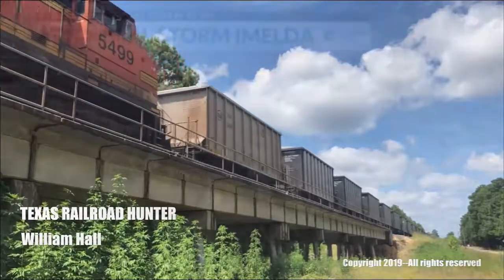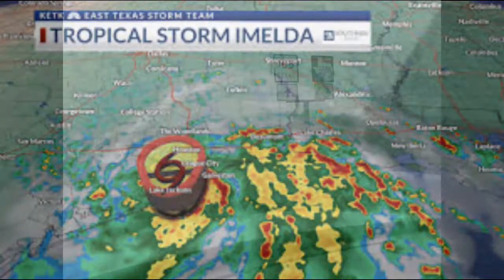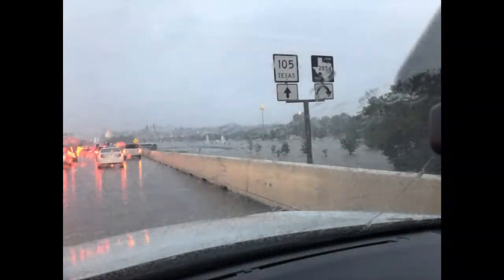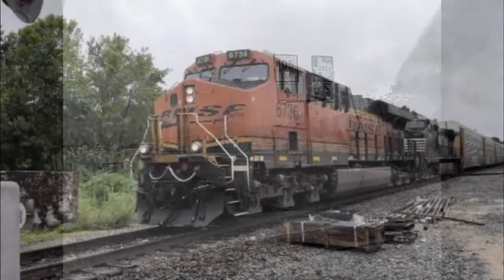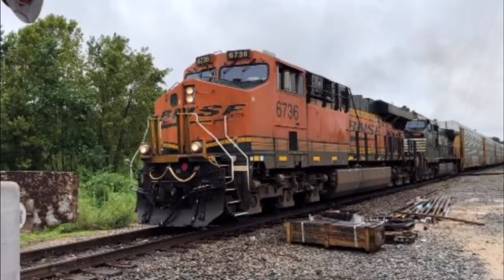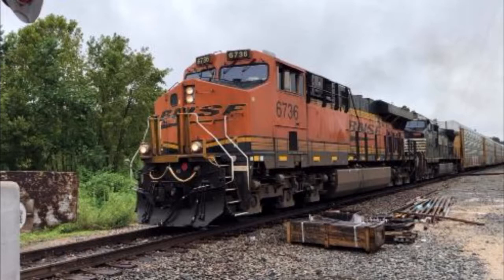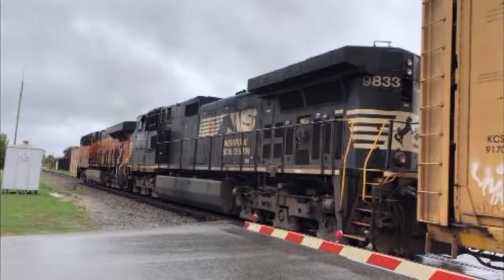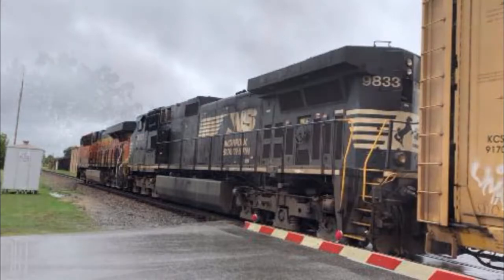BNSF Railroad works through Tropical Storm Imelda